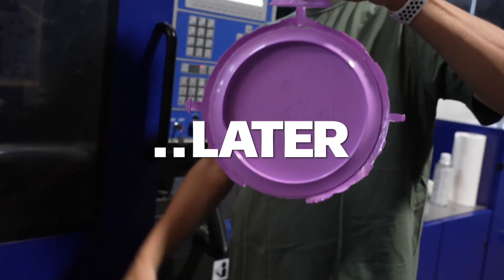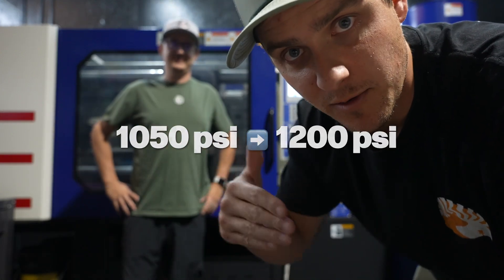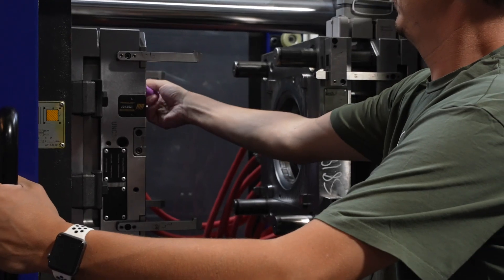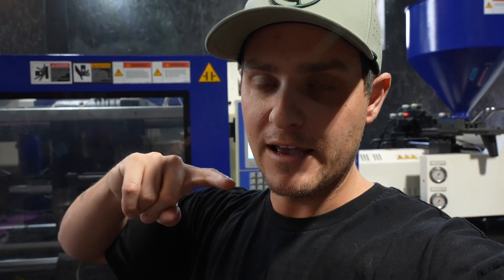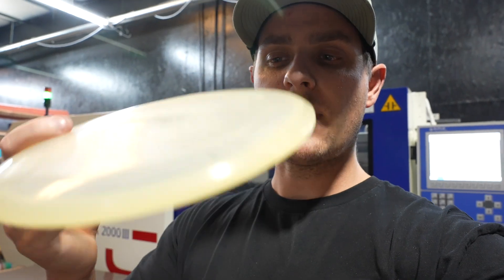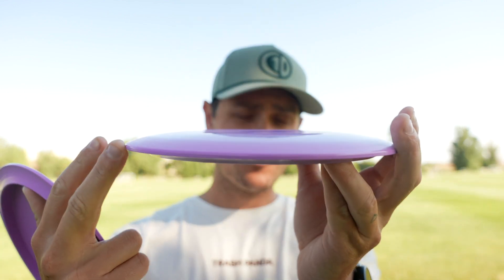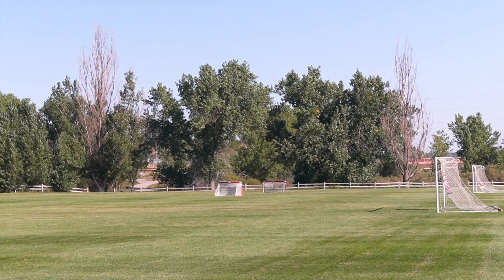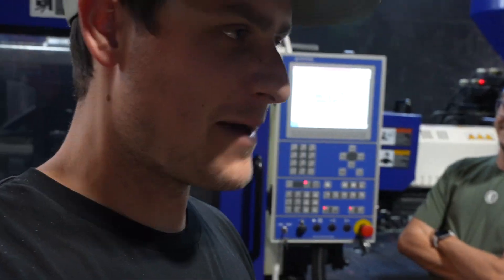We Made TWO DIFFERENT DISCS Out of the SAME MOLD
As a disc golfer, you've probably noticed that the same disc can fly differently even though it was made with the same plastic in the same mold - which is crazy!

So in this video, we decided to push the limits to find out exactly how that happens 👨‍🔬

00:00 - Intro
00:44 - The Ozone Problem
02:30 - The First Test
06:30 - The Second Test
08:58 - The Third Test
10:55 - The Final Test
12:08 - Flight Test
16:23 - The Deep End